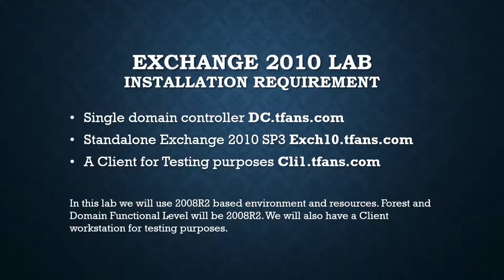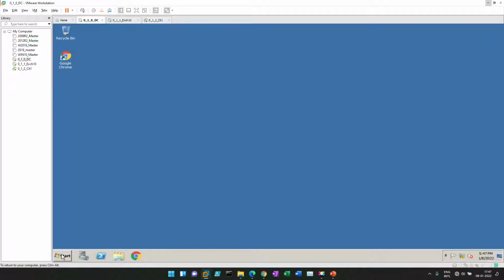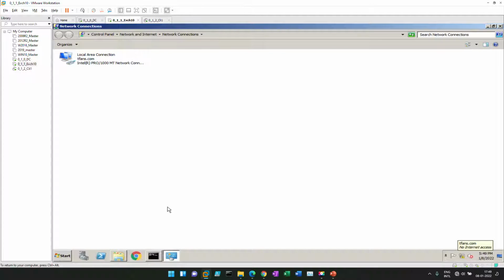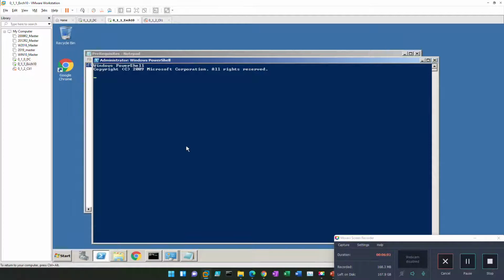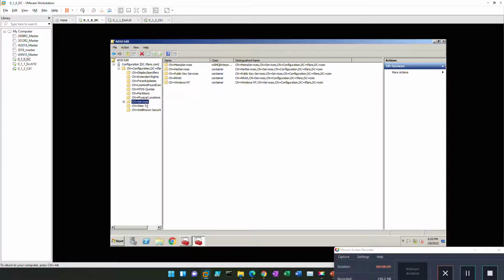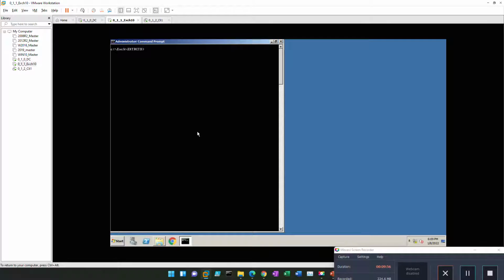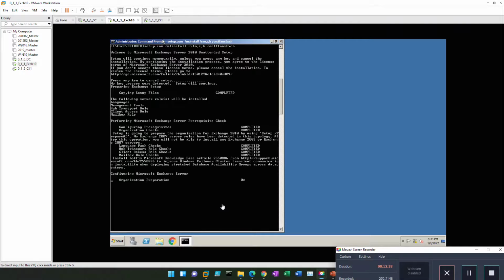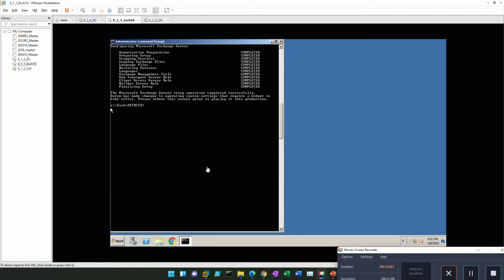Exchange 2010 SP3 Installation_Part 1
This video is a demonstration of exchange server 2010 installation and consists 2 parts